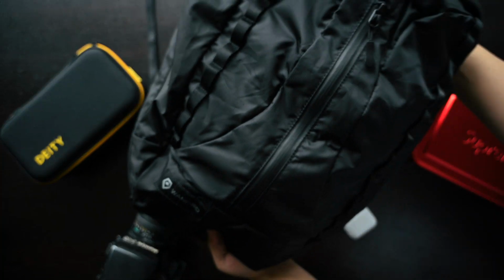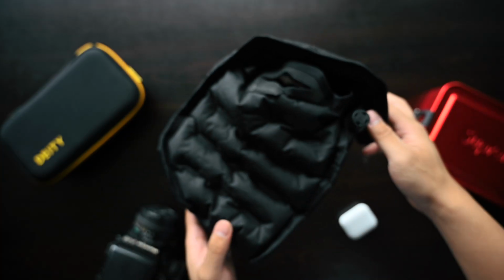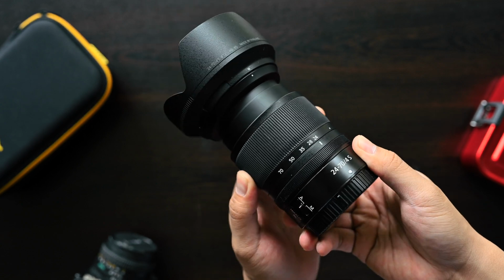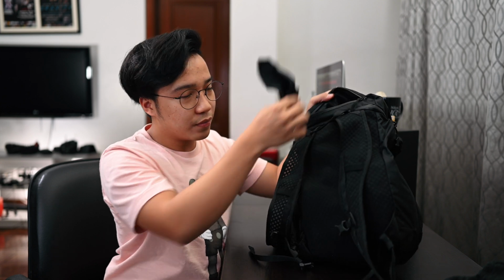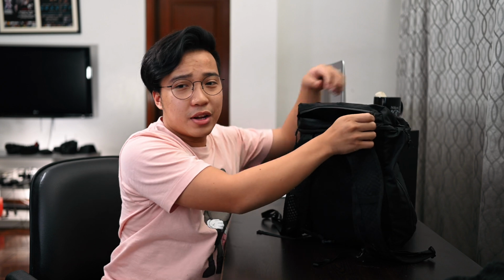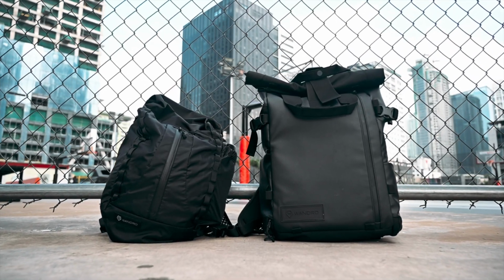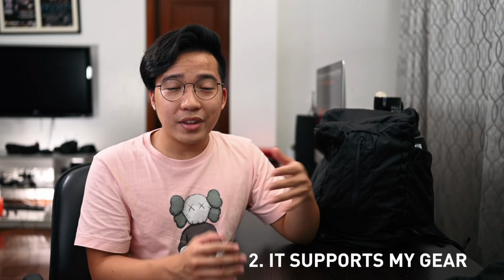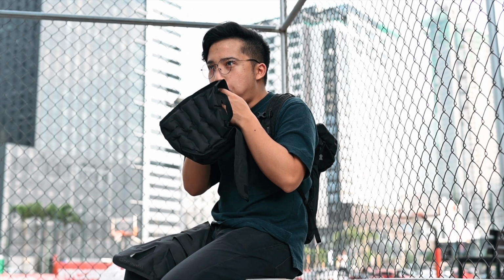What's in My Photography Bag 2019: Everyday Essentials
What you'll get if you steal my bag.

Gear List:
Nikon Z6
Nikkor Z 24-70mm 4 S
Nikon D750
Nikkor 50mm 1.8G
Nikkor Z 35mm 1.8 S
Deity S-Mic 2
Lilliput A7S Monitor